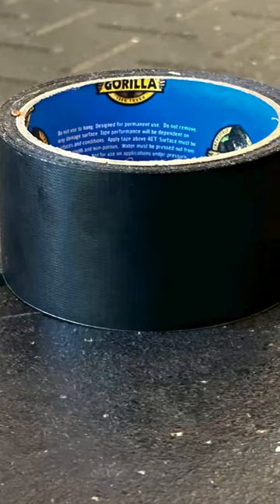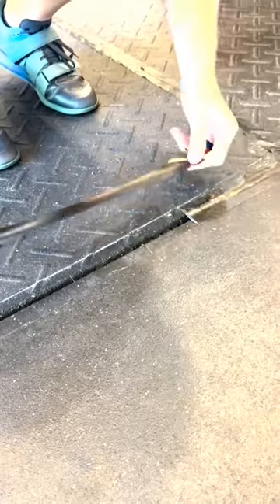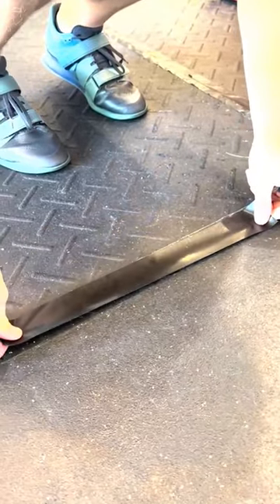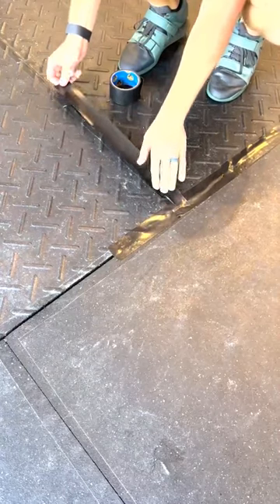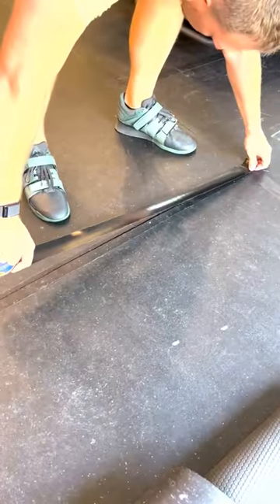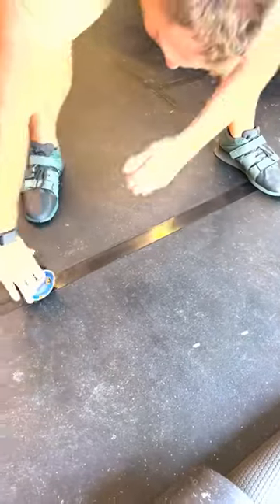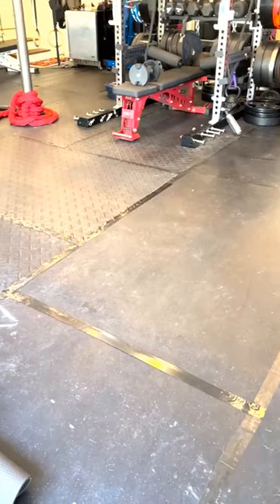Keep Your Horse Stall Mats in Place